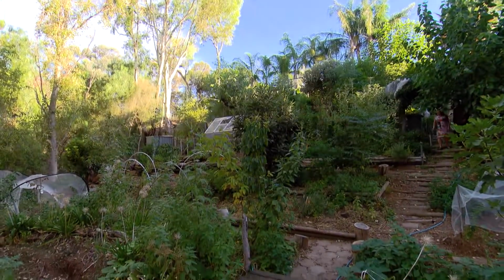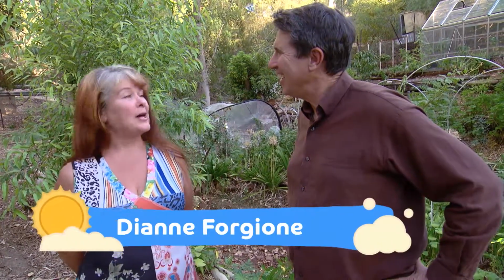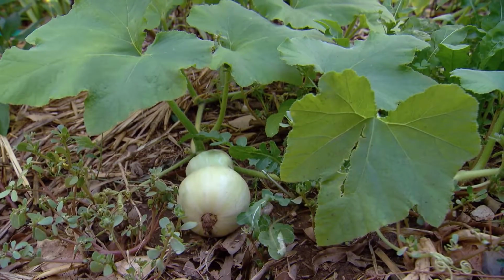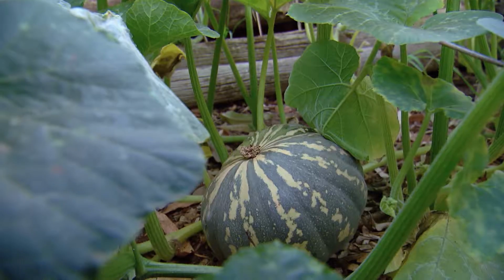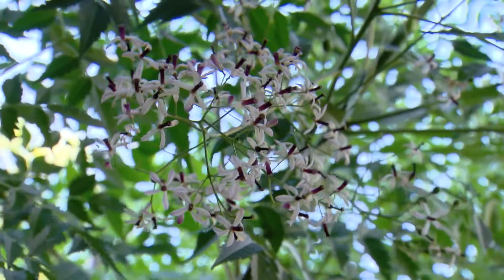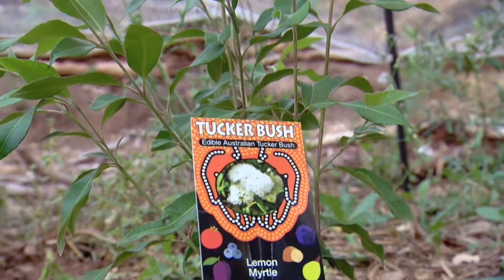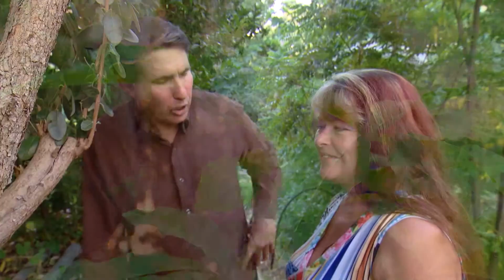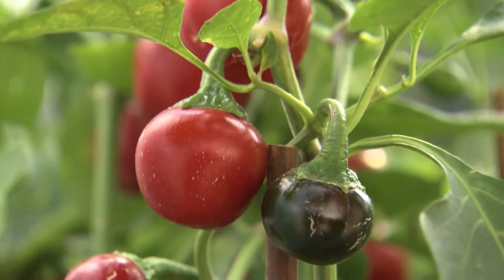Outdoors Indoors Ep 02 Rare Fruits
This week Kim visits Dianne Forgoine and her permaculture property at Sailsbury Heights that boast lots of bush tucker food and edibles.